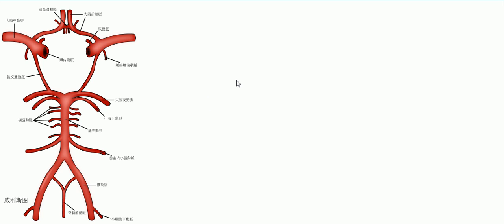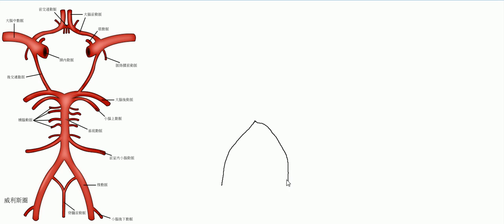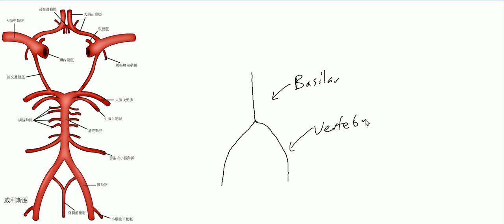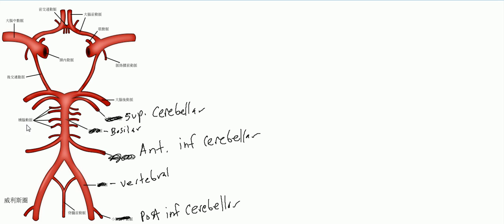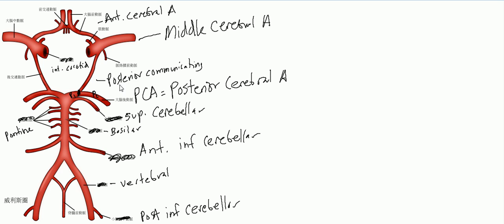Brain Circulation / Circle of Willis Made Simple!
This video will cover the basics of brain circulation (specifically focusing on the circle of willis).  Included will be top of basilar syndrome.